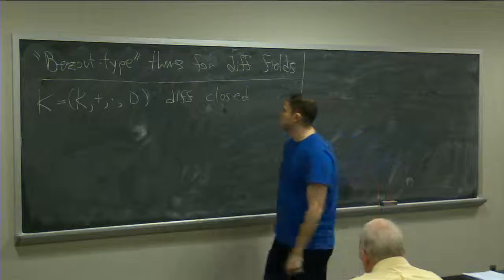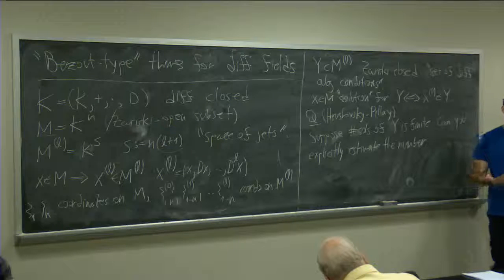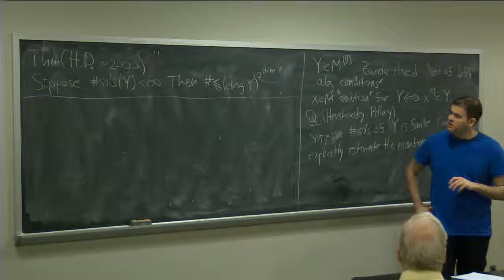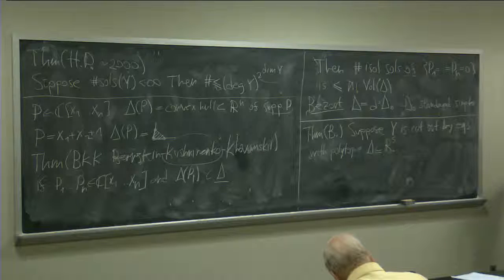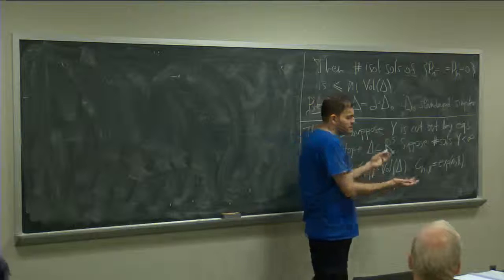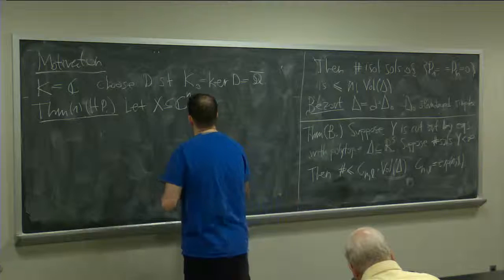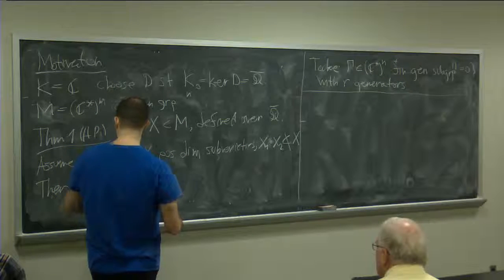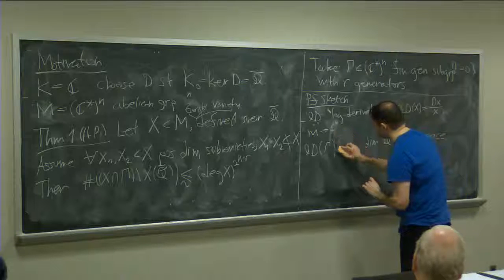Gal Binyamini 3/13/15 Part 1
Title: Bezout-Type Theorems for Differential Fields